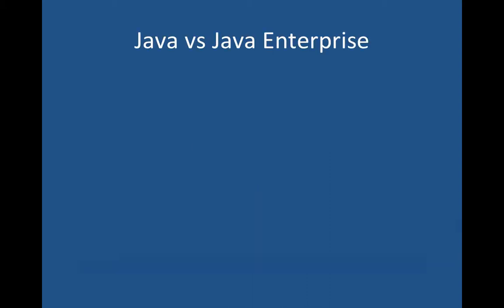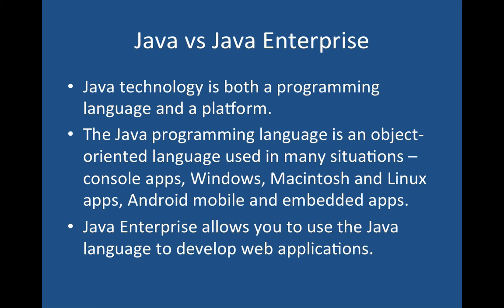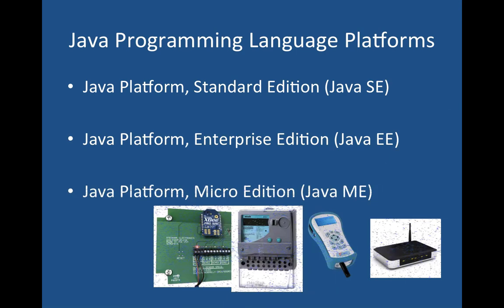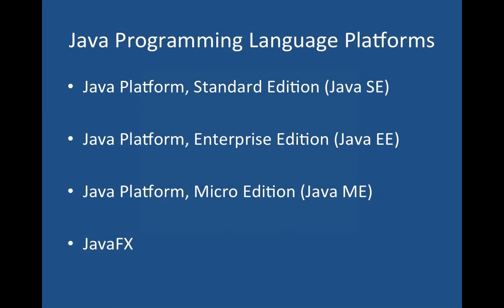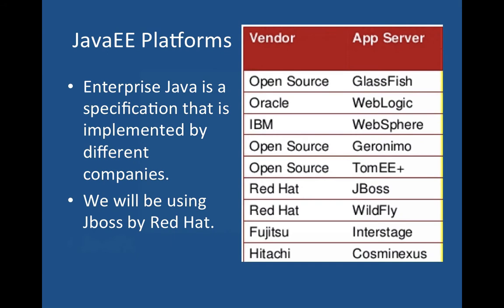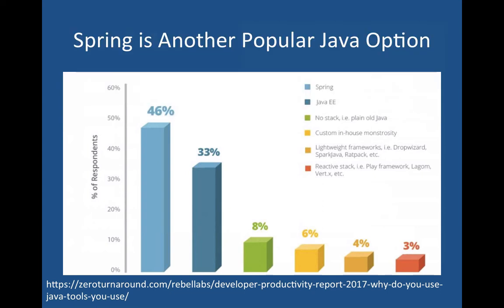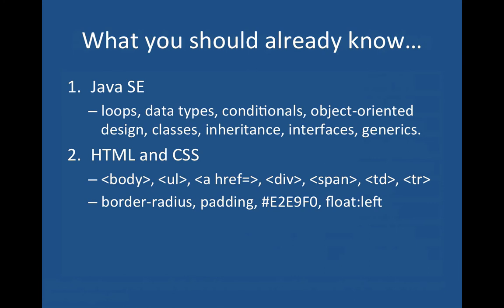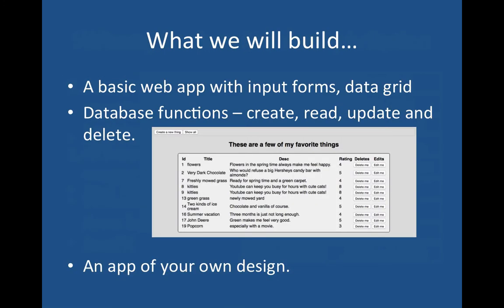Java Enterprise vs Java se vs Java me vs Java fx ee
Introduction to the class Java Enterprise Edition at Grand Canyon University Cm#javaee